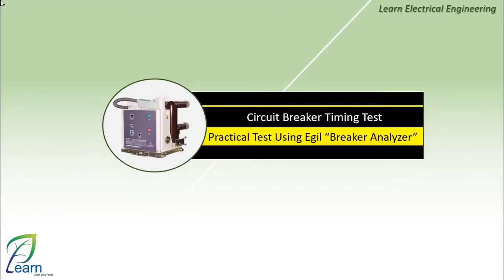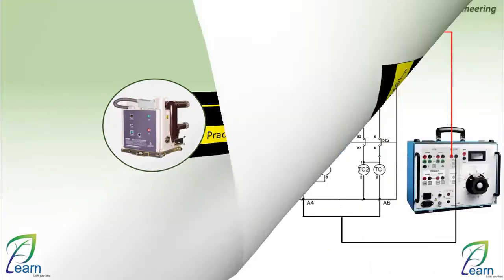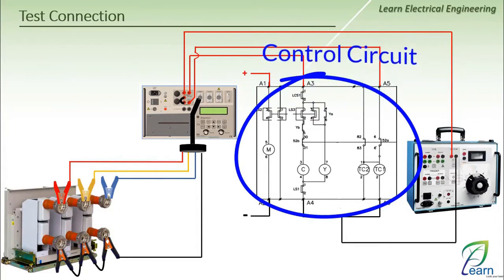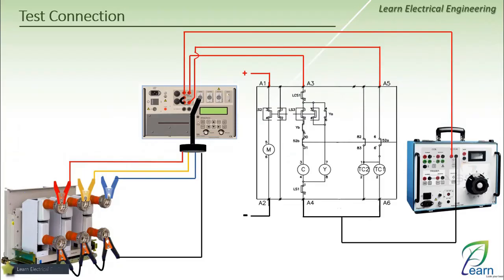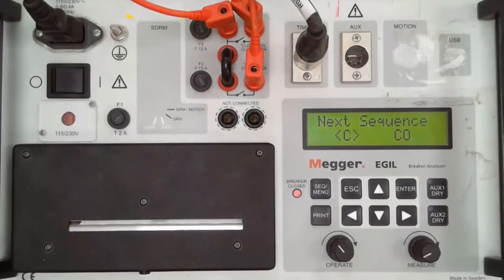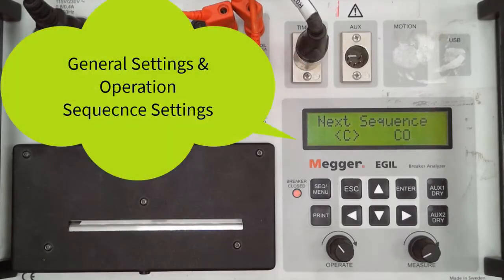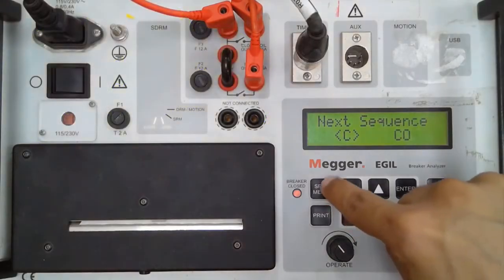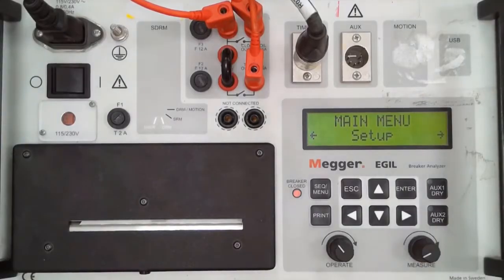Circuit Breaker Timing Test Using Egil Breaker Analyzer